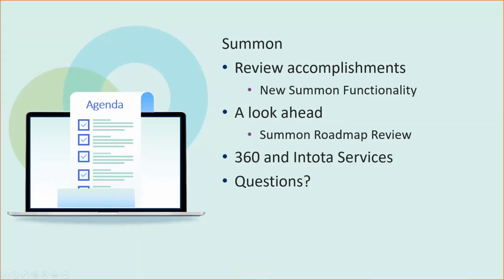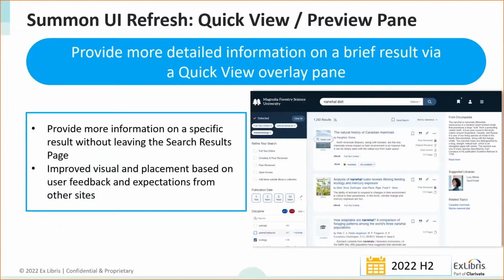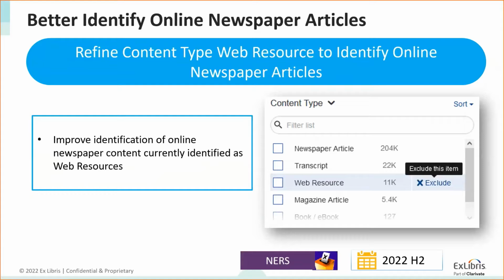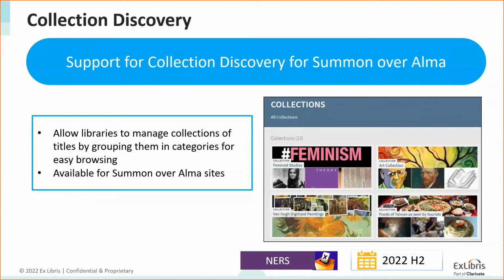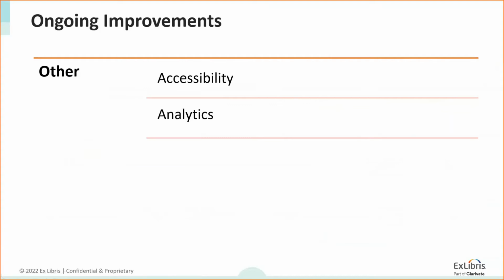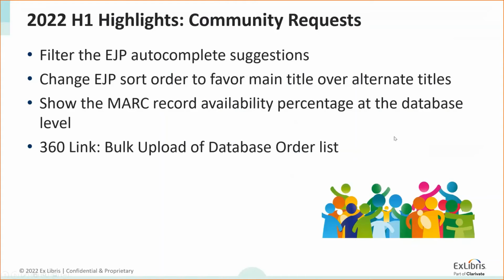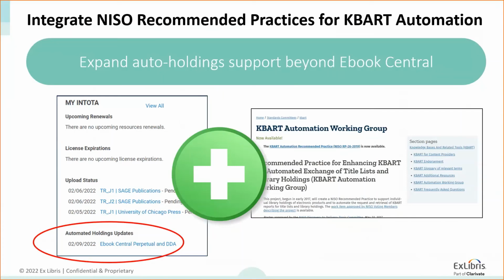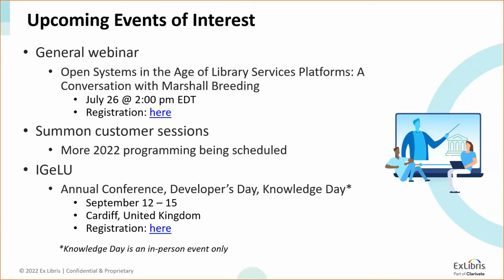What's New with Summon - July 2022